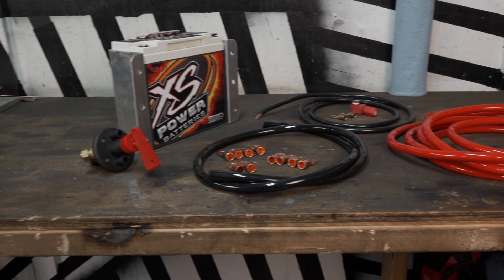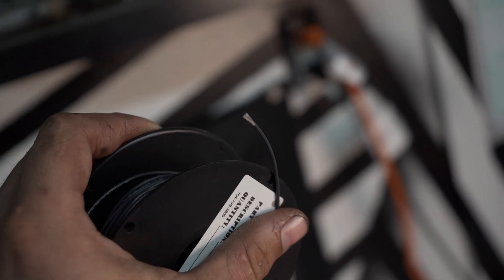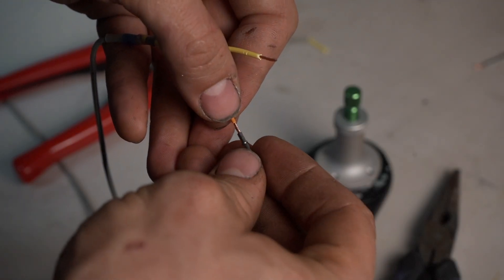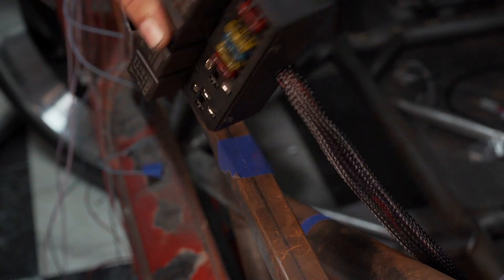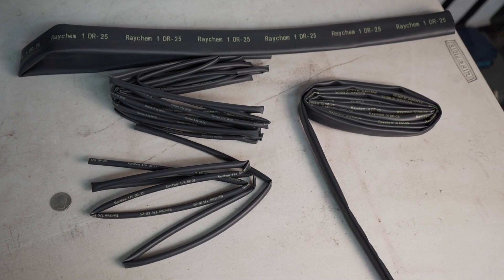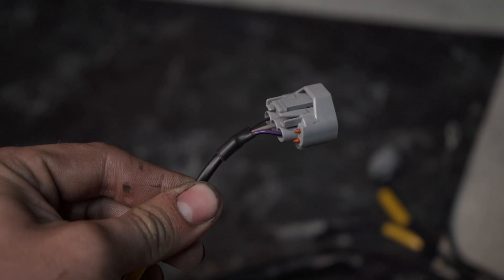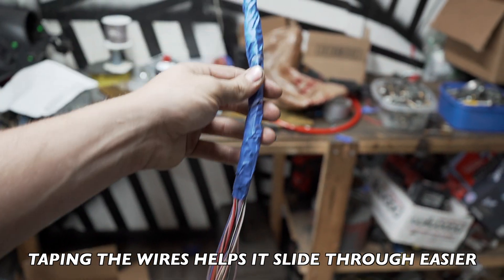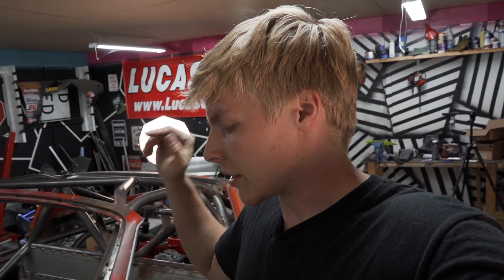Haltech ECU Install Done Right! | Home Built Porsche Ep.17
This episode I detail Building an engine and chassis harness for a haltech stand alone ecu and pdm. from planning to laying wire to lots of tips and tricks, I hope you find this video very helpful.. inspirational? yes. yes inspirational.

Useful info:
I got all the factory connectors for the Subaru harness from iwireusa
wire, standard connectors and lots more came from prowireusa
additional stuff came from mil spec wiring, modern racing, and amazon racing department (regular amazon)
Amazon was great for tools including my wire strippers. I also got the solder sleeves, butt connectors, terminal lugs and more.